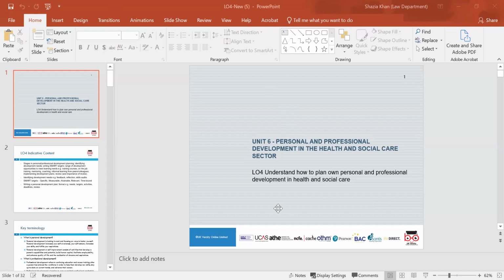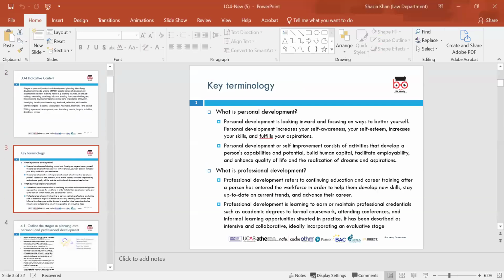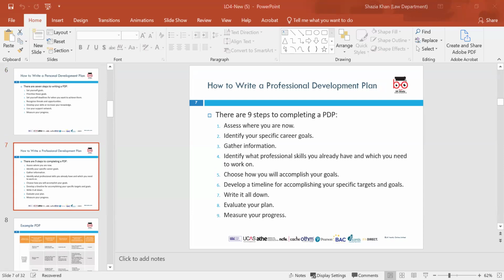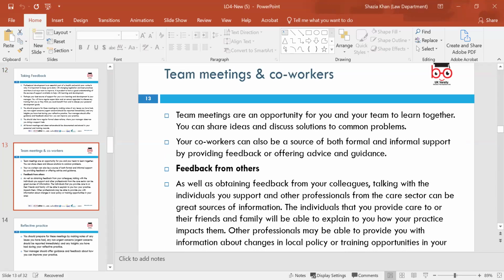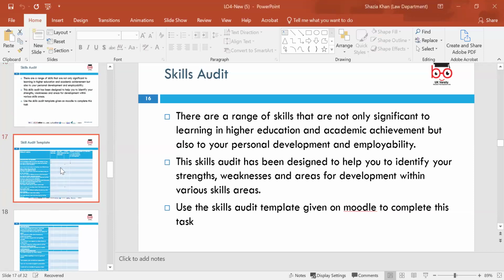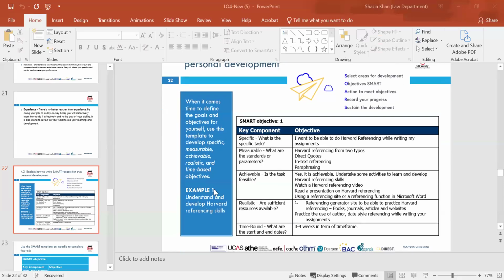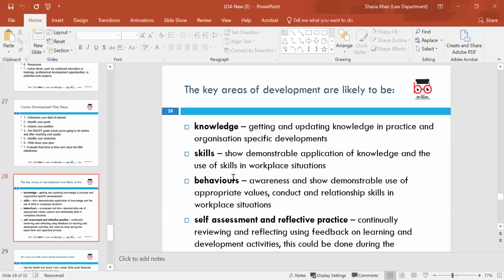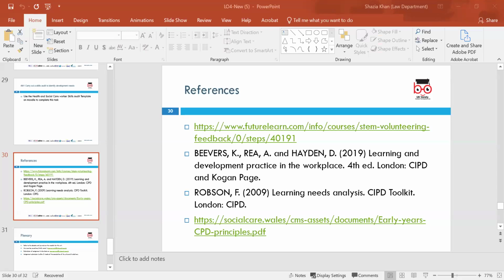ATHE-Unit-Personal and professional development in the Health and social care sector-LO4-(SK)